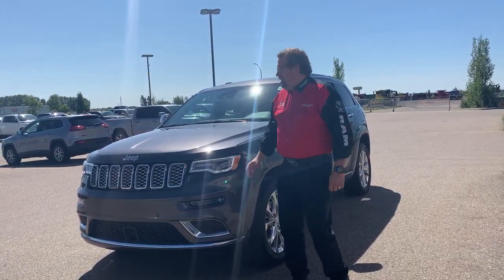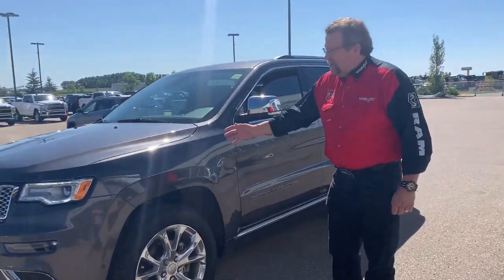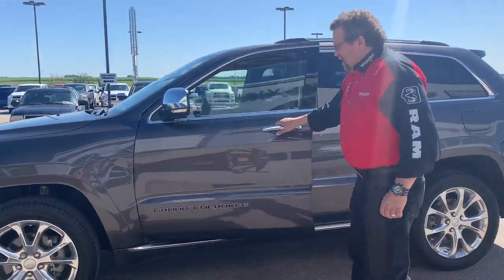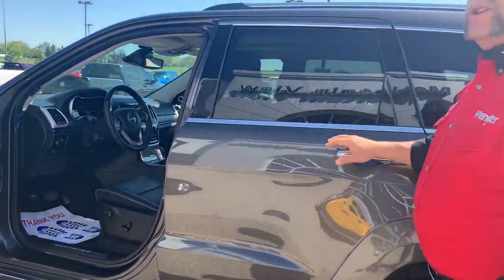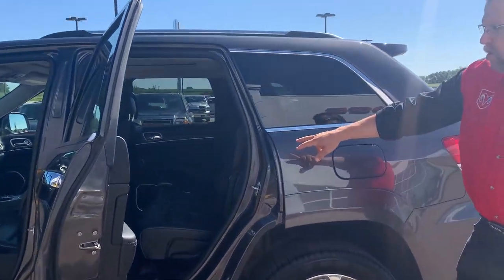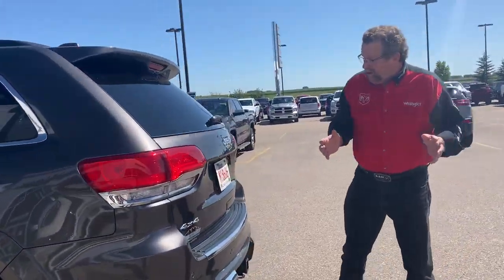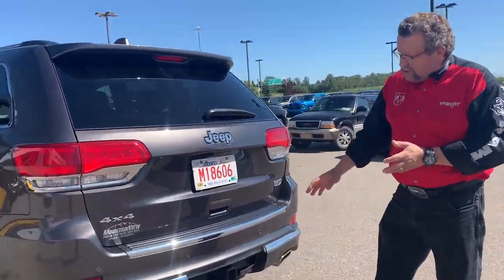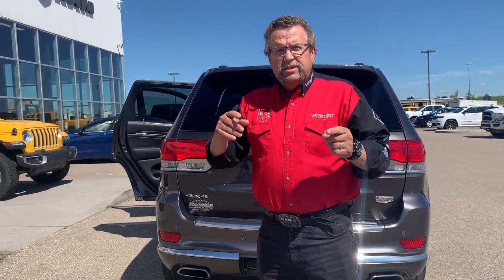2019 Jeep Grand Cherokee Summit | STK # AK605A | Mountain View Dodge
Have you seen this Used 2019 Jeep Grand Cherokee Summit Sport Utility at Mountain View Dodge? This next to new 2019 Jeep Grand Cherokee Summit in Granite Crystal Gray, 3.6L V6, full Leather dash and seats, Heated wheel, GPS, Trailer Tow Hitch, Full Panoramic Sunroof, 4X4, remote start. This Jeep Grand Cherokee Has it all! safely feature include adaptive cruse control, blind spot monitoring, Ready alert braking, and lane keep assist.

STK # AK605A
VIN: 1C4RJFJG6KC634658

32580 11 Range Road #43
Olds, AB
T4H 1P6